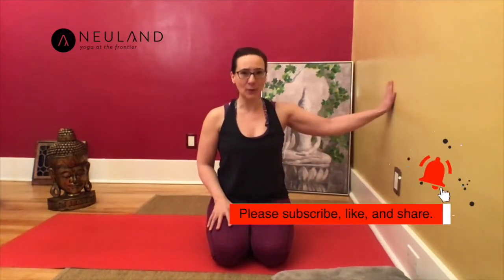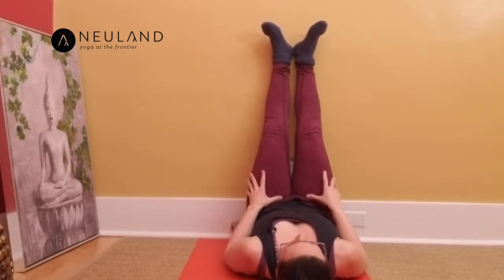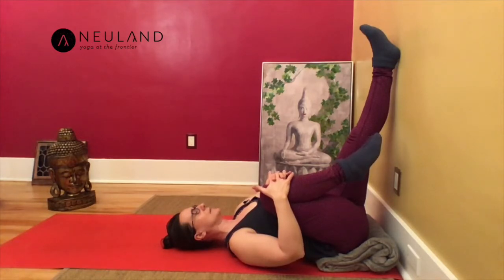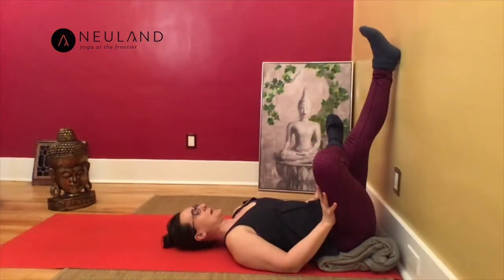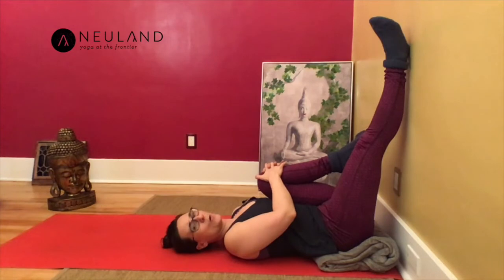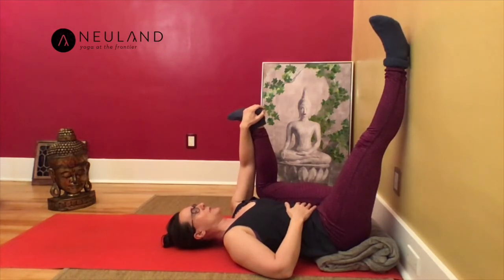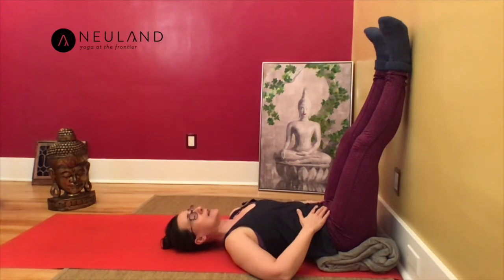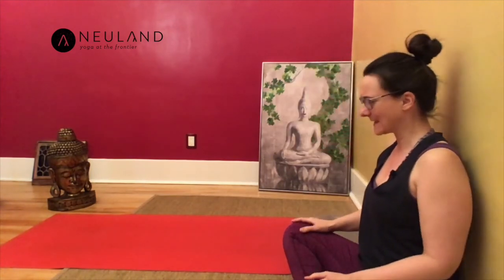Restorative Yoga at the Wall I Hip Focus I Neuland Yoga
Practice this beginner-friendly gentle wall yoga class on the floor and on the wall and make your hips smile. It's also a nice class to calm anxiety, to unwind from the day and to do before bedtime. Prop needed: blanket or pillow, wall space.  ✨ Keep reading for a FREE membership ➡️ MINDFUL MINIS sent directly to your inbox ✨

0:00​​ - Intro & Welcome
0:35 - Establish stillness
2:59 - Wall practice
25:15 - Thank you & Please subscribe

Artwork that is shown in this video (unpaid promo): C. Foster

Join the Neuland Yoga online school for modern mindfulness, functional yoga, accessible meditation, and practical Yoga Nidra experiences

"Restorative Yoga at the Wall I Hip Focus I Neuland Yoga" was recorded and edited by Katja Holzhei. Katja Holzhei of Neuland Yoga is a certified, professional, and experienced Yoga Teacher, Yoga Teacher’s Mentor, Thai Yoga Practitioner, Mindfulness Practitioner, Lamaze Certified Childbirth Educator, and writer. Born and raised in Germany, she now lives and works right in Canada's heart in Winnipeg (Manitoba). Katja has been working as a yoga teacher since 2007. As of today, she has taught yoga on two continents to over 20,000 students.

💡Women's Holistic Health⁠ 👭🏿
💡Women's Empowerment & Coaching⁠
💡Functional Modern Yoga for the feminine body & mind⁠ 🧘🏾‍♀️
💡Certified Fertility Yoga⁠
💡Certified Pre- & Postnatal Yoga⁠ 🤰
💡Certified Lamaze Childbirth Education⁠
Please always consult with your physician/therapist/doctor/chiropractor ... before you begin any exercise program. You are practicing at your own risk. Neuland Yoga and Katja Holzhei assume no responsibility for injuries suffered while practicing the techniques in the video.